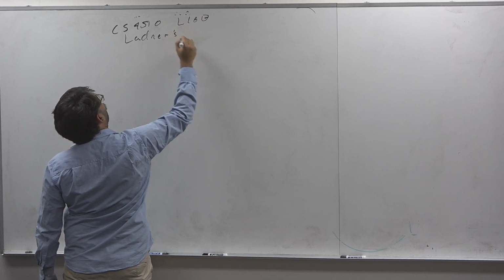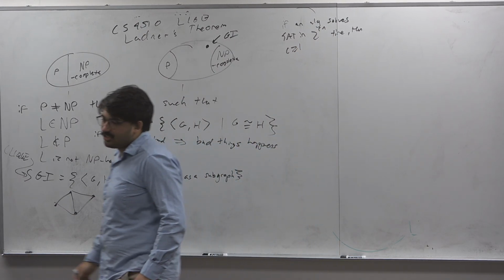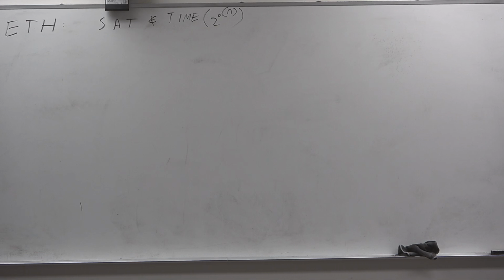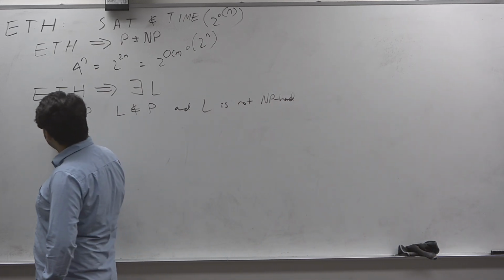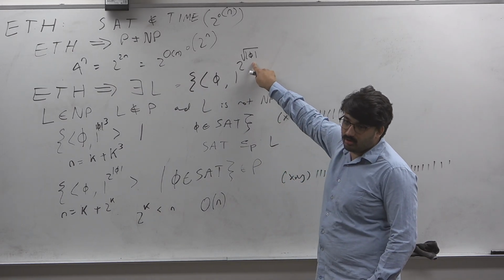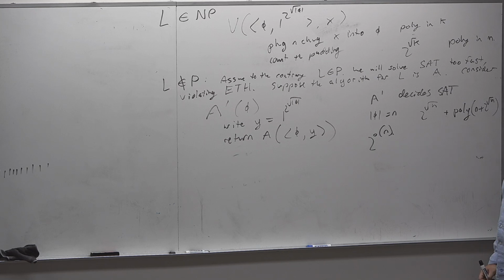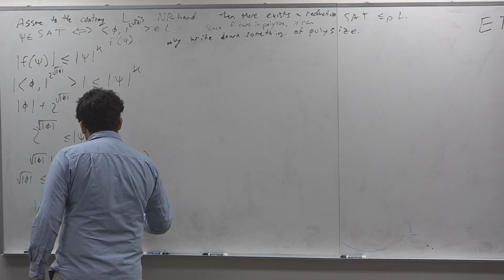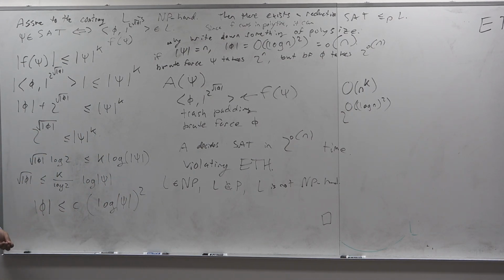CS4510 L16B Ladner's Theorem